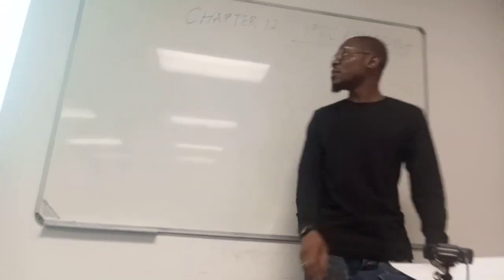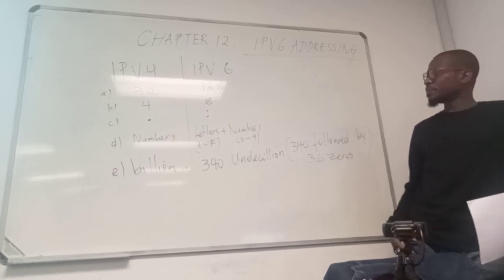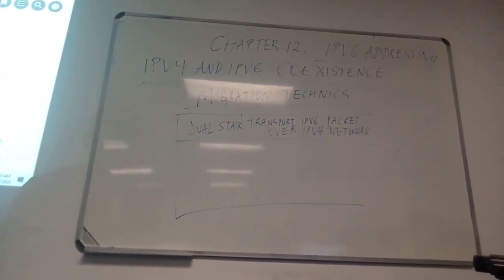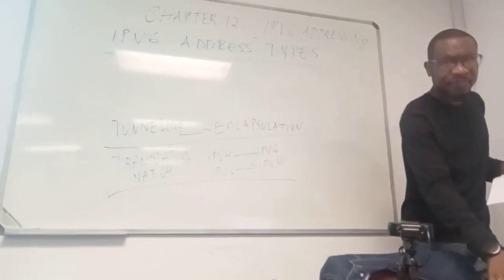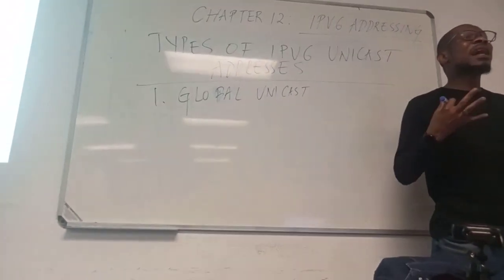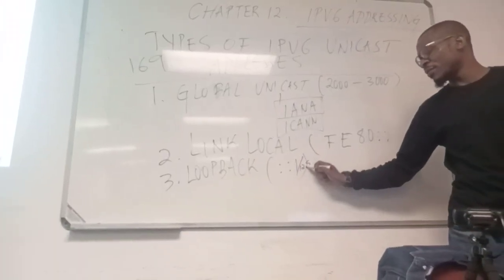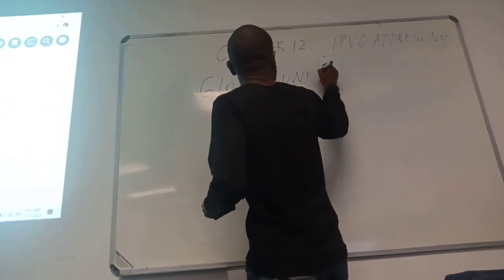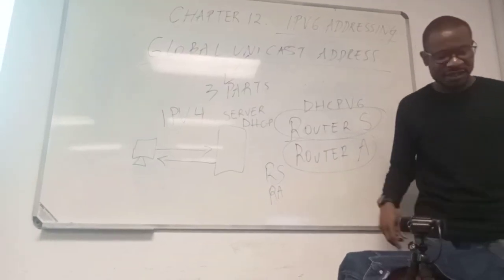🔵🟠🟣CCNA 1 CHAPTER 12 IPV6 ADDRESSING